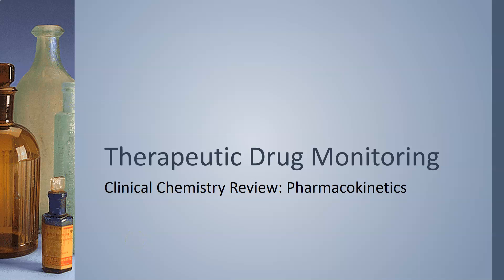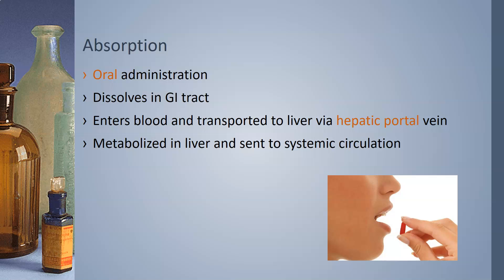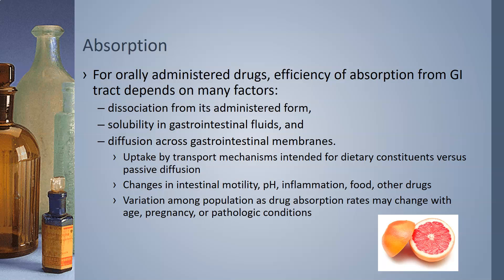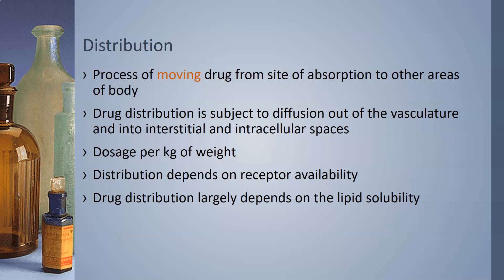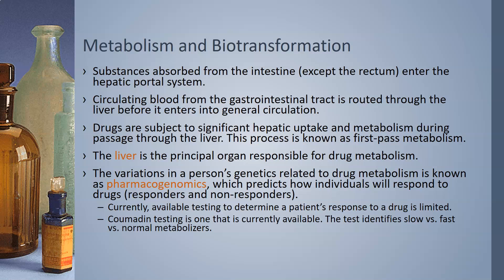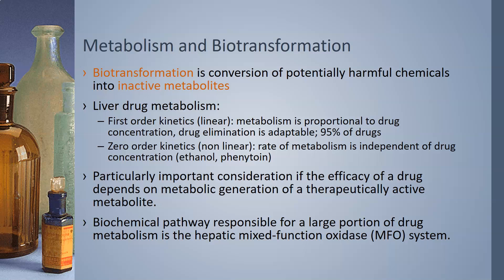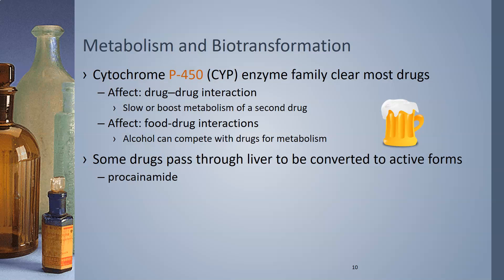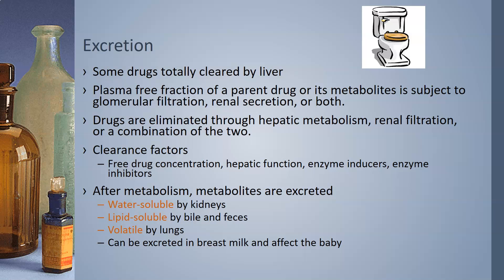Therapeutic Drug Monitoring: Pharmacokinetics - clin chem review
A review of pharmacokinetics: drug administration, drug absorption, bioavailability, distribution, metabolism and biotransformation, and excretion. Based on information from the Larson and Bishop clinical chemistry textbooks.